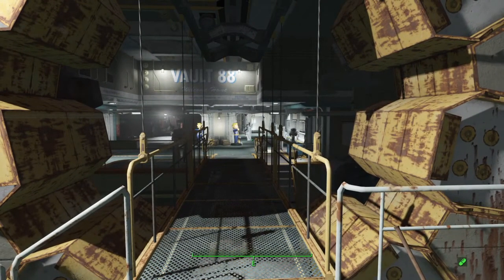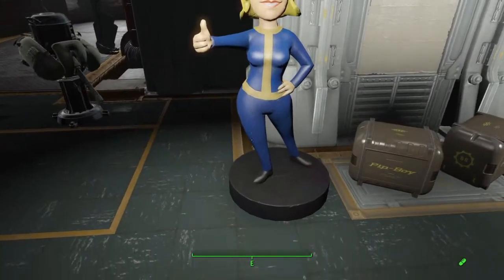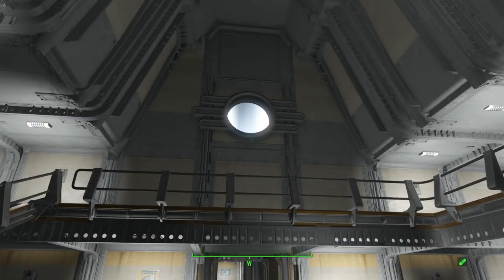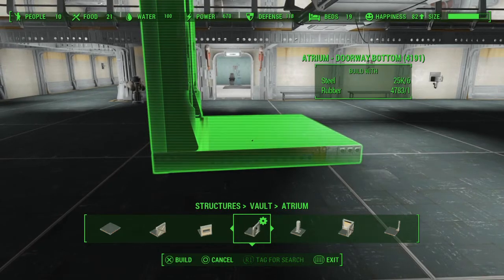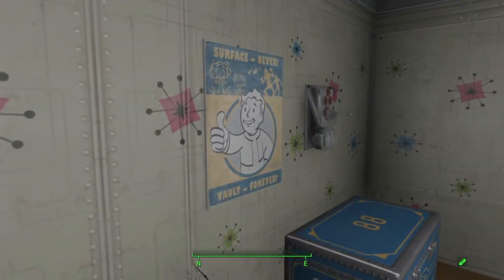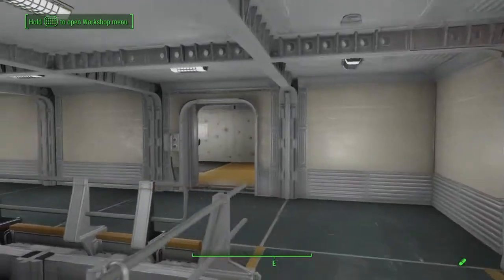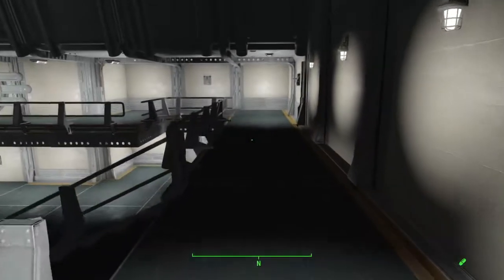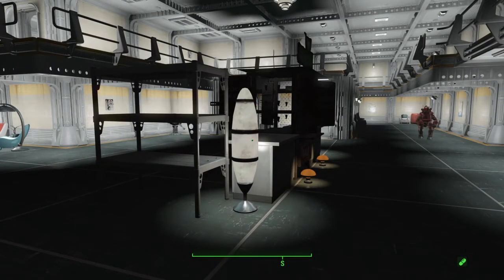Settlement tour: Vault 88, pt. 1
Settlement tour of Vault 88 with a few tips and tricks to help you create ideas for your vault. This is part 1 of the tour.